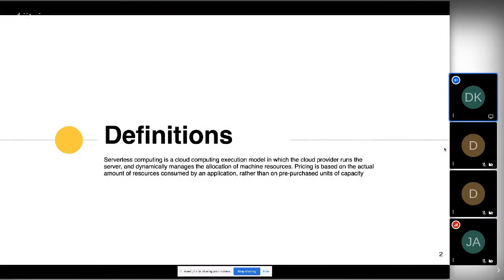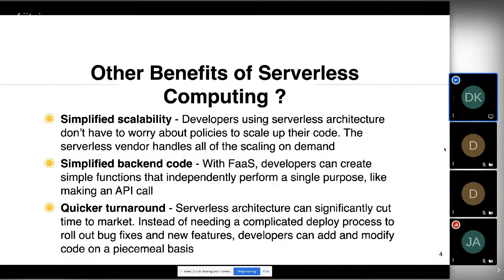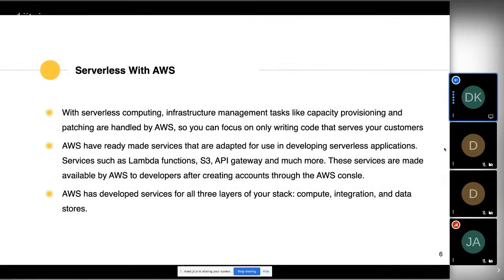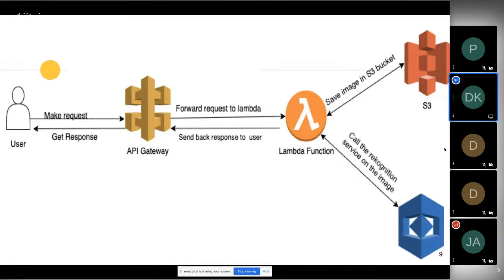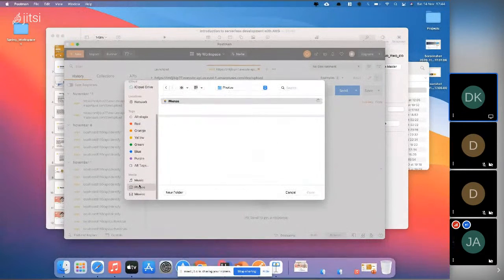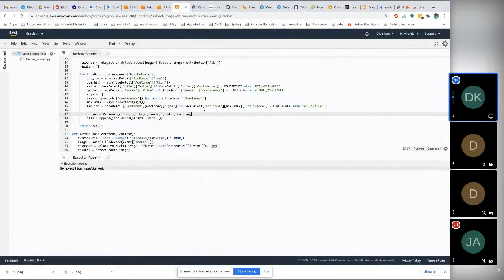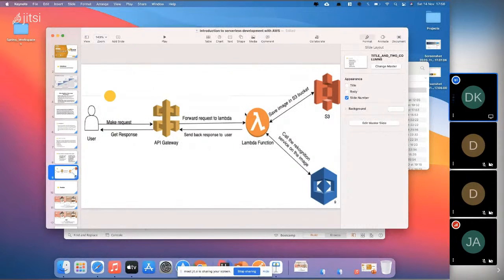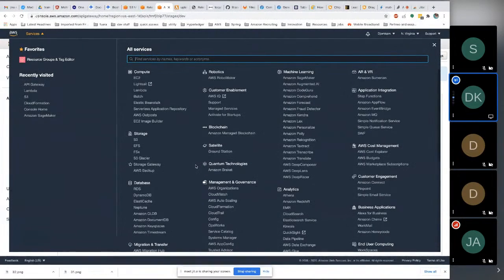Workshop : Introduction to serverless development with AWS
𝙒𝙤𝙧𝙠𝙨𝙝𝙤𝙥 : 𝑰𝒏𝒕𝒓𝒐𝒅𝒖𝒄𝒕𝒊𝒐𝒏 𝒕𝒐 𝒔𝒆𝒓𝒗𝒆𝒓𝒍𝒆𝒔𝒔 𝒘𝒊𝒕𝒉 𝑨𝑾𝑺

AWS is a leader in a cloud space and its a benefit for any aspiring developer to know how the cloud works.

Through this workshop, you will learn
 - What is AWS (Amazon Webservices)
 - How to set up a basic serverless application hosted in AWS
 - Leveraging services made available through the AWS console.

Take advantage of our workshop this
𝐒𝐚𝐭𝐮𝐫𝐝𝐚𝐲, 𝟏𝟒 𝐍𝐨𝐯𝐞𝐦𝐛𝐞𝐫 𝟐𝟎𝟐𝟎, 𝟎𝟐-𝟎𝟑:𝟑𝟎 𝐏𝐌
(02-03 PM Cameroon/Paris/Berlin)